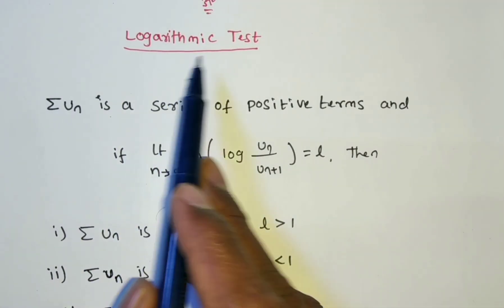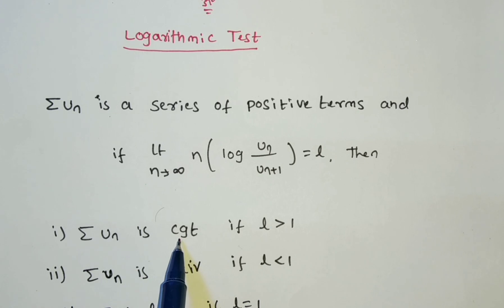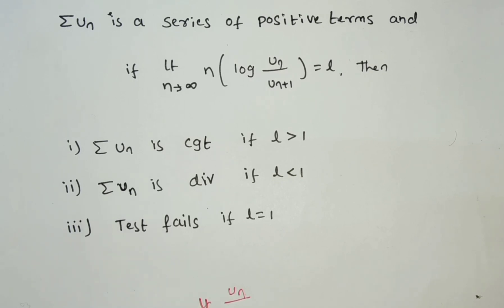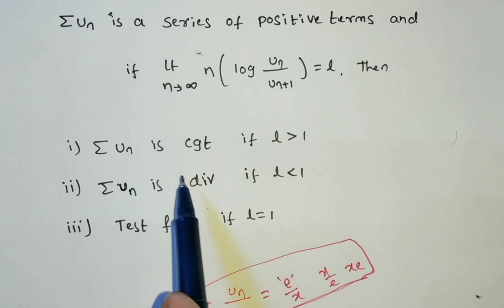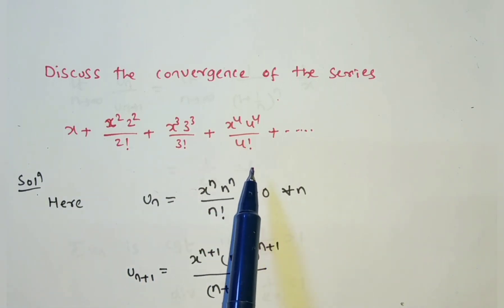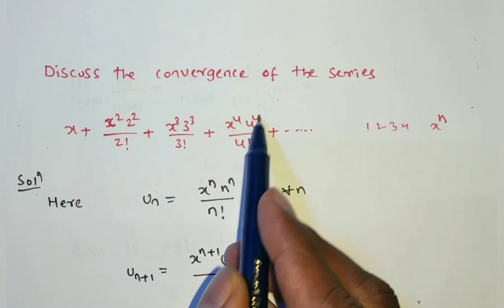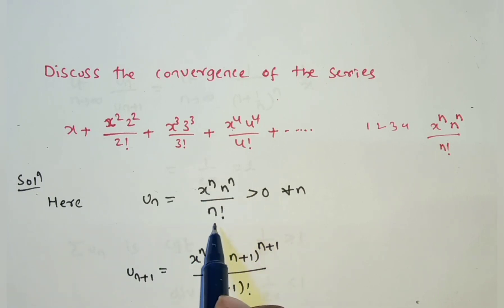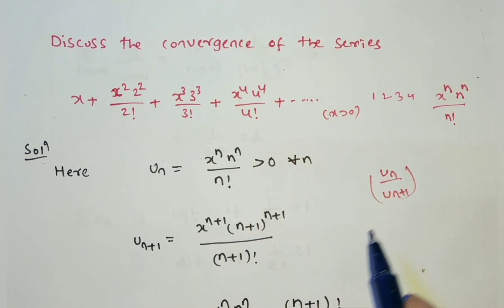Logarithmic test method and Problem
TEAM Education
  • 3 hours ago

In this video we are discussing
Convergence of the series by using LOGARTHMIC TEST method (when ratio test fails ) and its application /one problem

This concept was chosen from sequence and series unit (module)